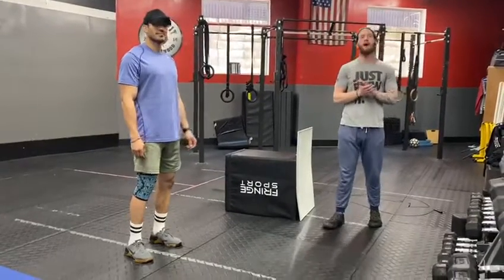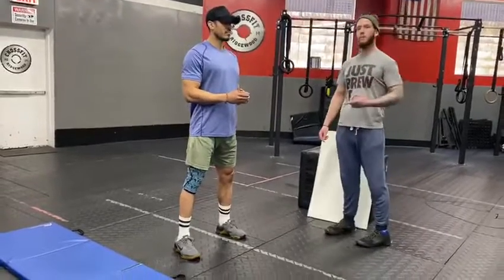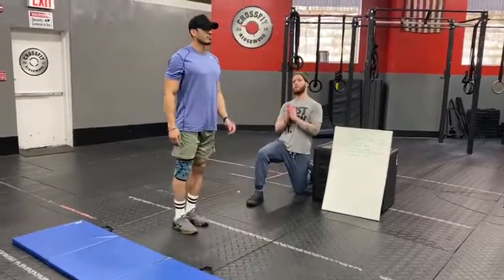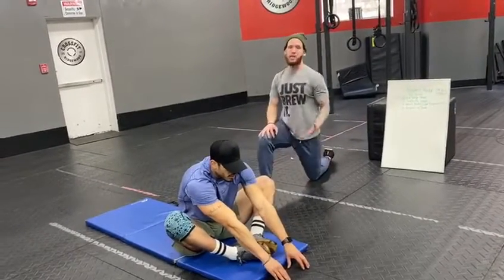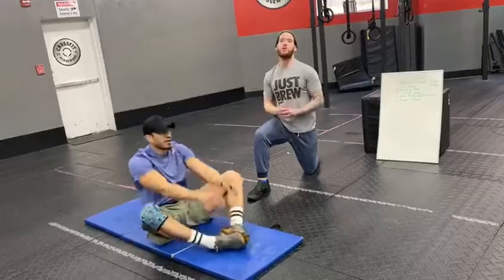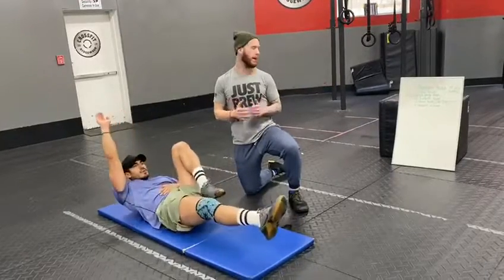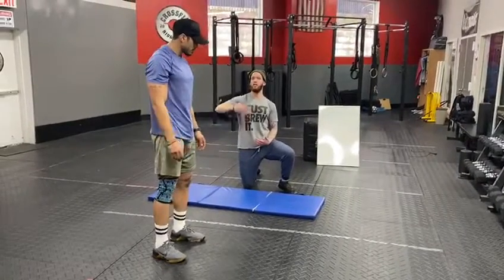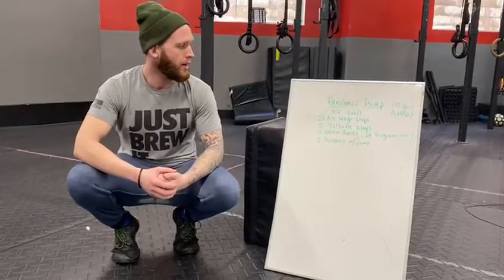Force Stay at Home Workouts 3/23 - the PANDEMIC🦠PUMP!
Today we have a NEW Coach, Chris Aldea & a "cameo" from one of our favorite Trainer's in the neighborhood. Pat!

Pat programmed the "Pandemic-Pump" for us here!   Chris is going to demonstrate.

Pandemic Pump

19-Minute AMRAP (as many rounds as possible)
20 Bodyweight Squats
20 Alternating Lunge Steps
15 Butterfly Situps
10 Hollow Rocks
5 Burpees with a Jump

This isn't easy, it hard. But it's FUN. and Challenging.

I want you to grab a bottle of water, get your sneaks on and give this one a try. Do what you can, if you can finish it. then KUDOS to you. Your a APOCALYPTIC WARLORD!

f you want access to Daily Workouts, Healthy Recipes & more - delivered to your email DAILY. and your NOT a member of Force Fitness Club. just go and request access and your IN!